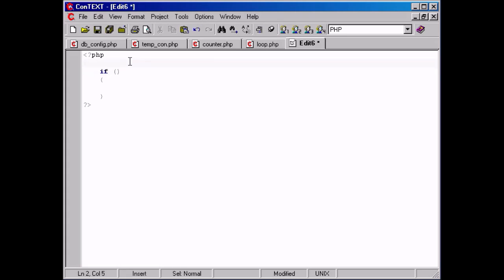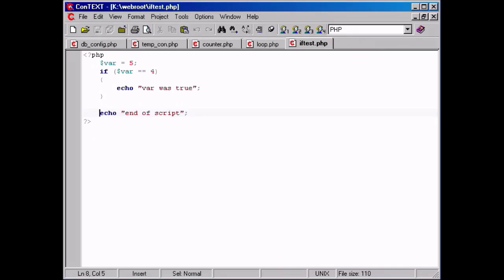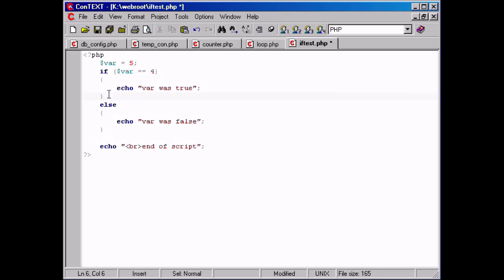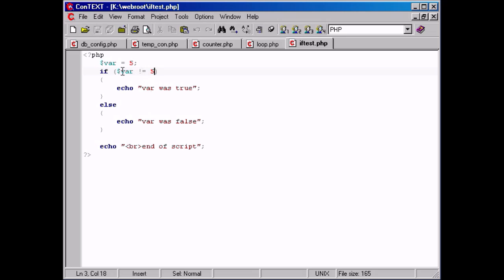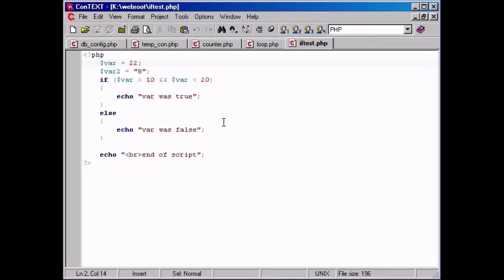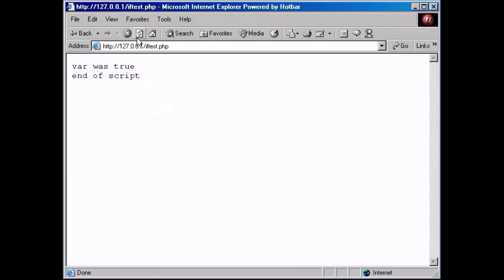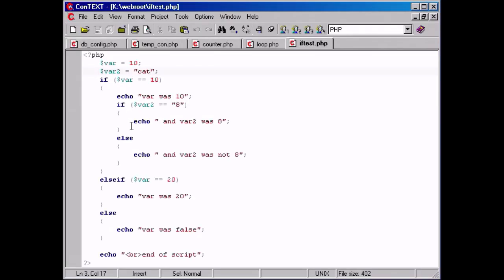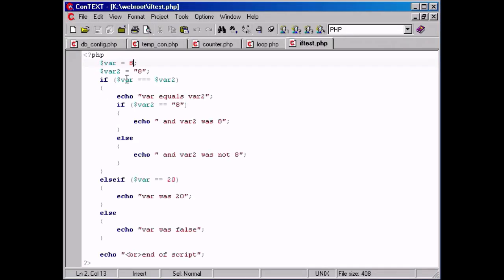IF Statements – PHP & MySQL Tutorial (Part 15)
In this video, you will learn how to use IF statements in PHP to control the flow of your program.

IF statements allow your PHP code to make decisions based on conditions. This lesson explains how conditional logic works, how different conditions are evaluated & how IF statements are commonly used in real PHP applications.

Understanding IF statements is essential for handling user input, validating data & controlling application behavior.

This video is part of the PHP & MySQL beginner tutorial series & builds on the core PHP fundamentals.

Topics covered in this video:
- What IF statements are
- Conditional logic in PHP
- Using IF, ELSE & ELSEIF
- Practical examples of decision-making

Previous video:
For Loops & Array

Next video:
POST – GET – Forms